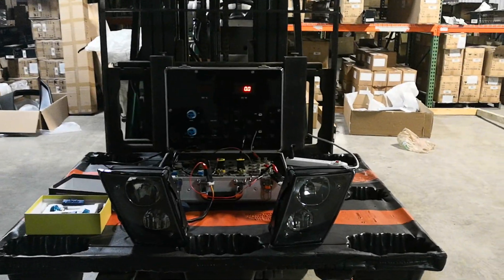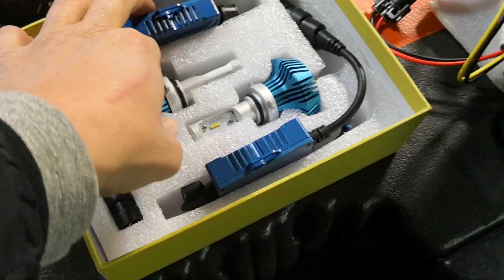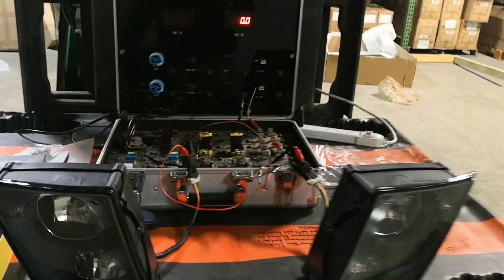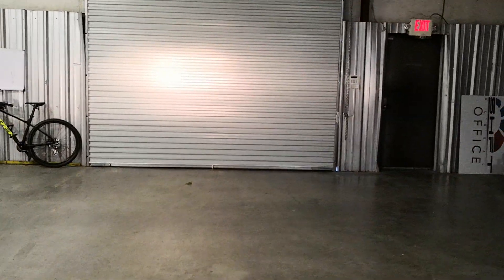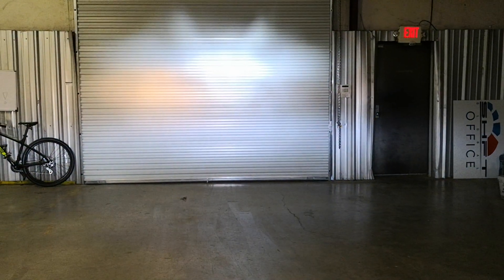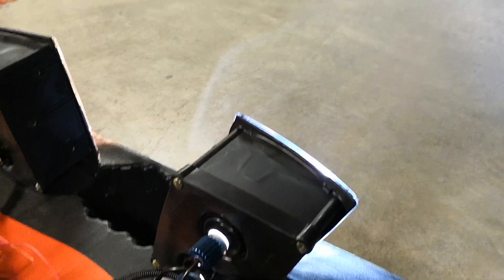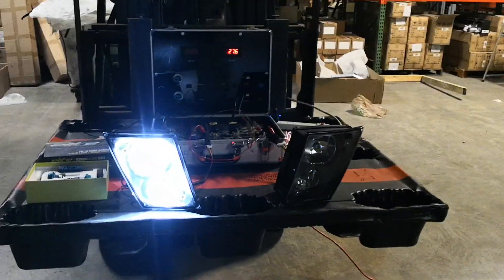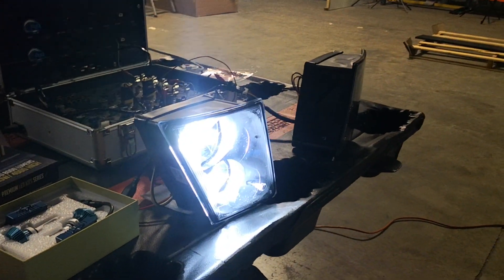G7 Elite LED Fog Light Bulb Upgrade for Volvo VNL Trucks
Easy to do LED upgrade for VNL Semi-Trucks
Bulb Type: 880